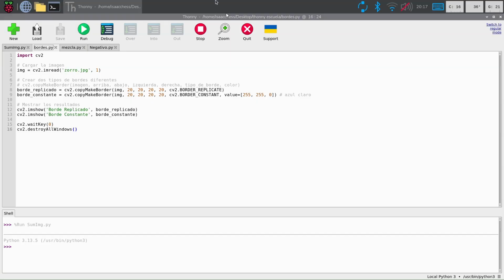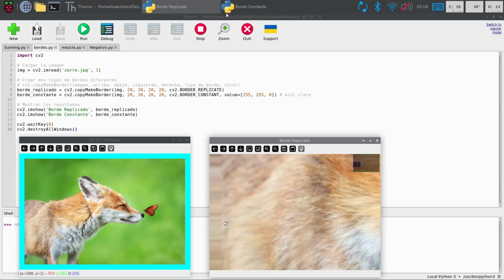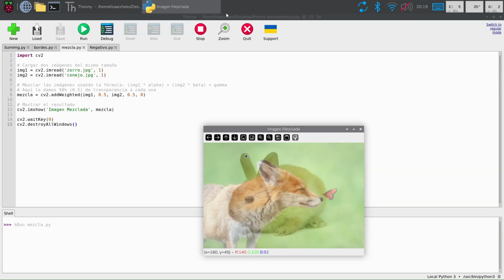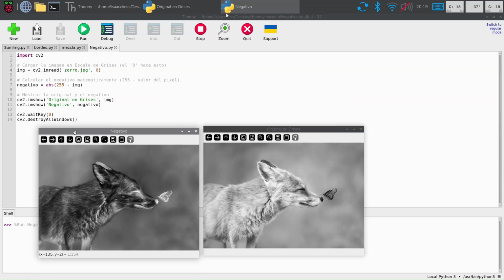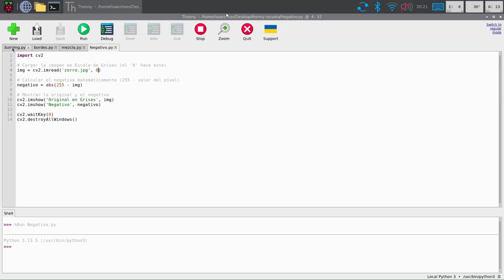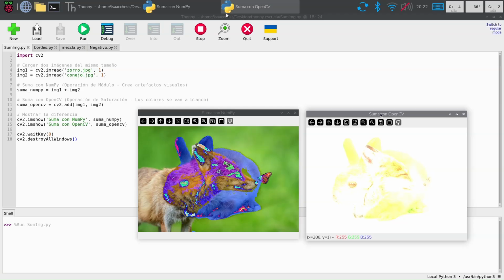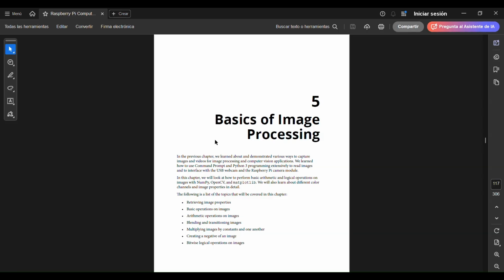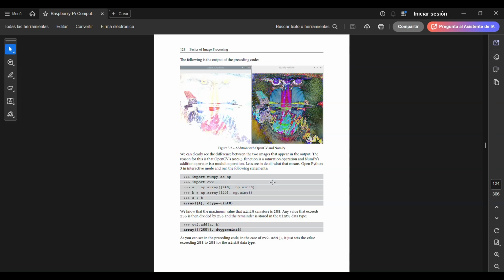Basics of Image Processing | RP4